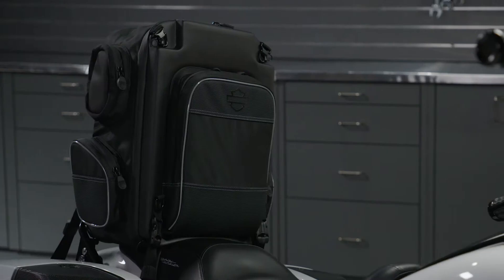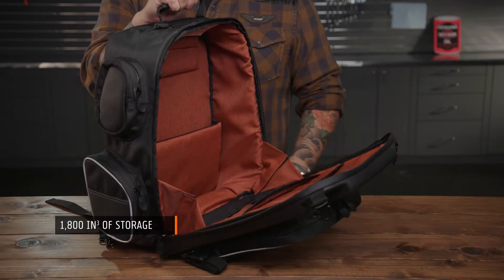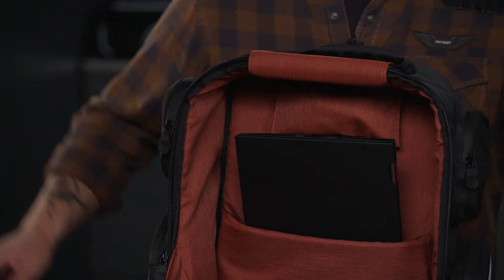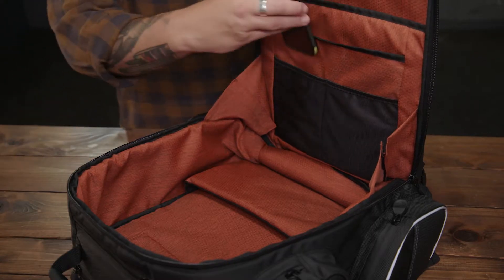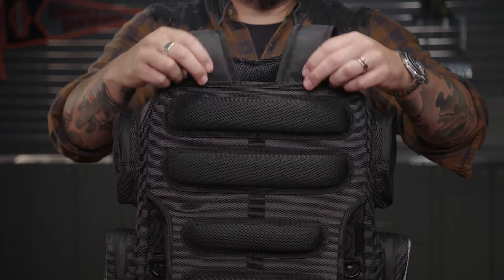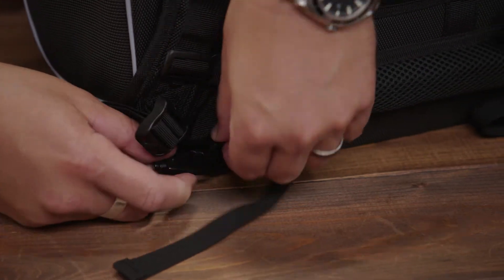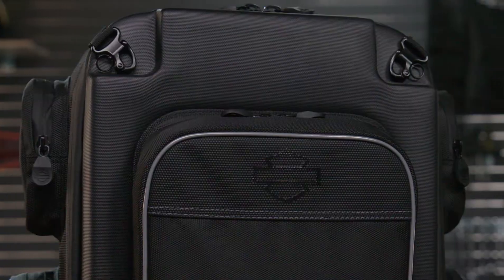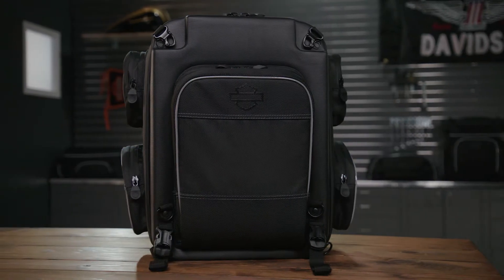Harley-Davidson Onyx Premium Gepäckkollektion Wochenendtasche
ONYX PREMIUM GEPÄCKKOLLEKTION
In der von Bikern für Biker entworfenen Onyx Premium Gepäckkollektion finden Sie alles, was Sie für Ihr Gepäck brauchen – ganz ohne überflüssige Extras. Die Taschen aus UV-beständigem ballistischem Polyester mit 1680 Denier halten selbst den härtesten Witterungs- und Straßenbedingungen stand und bleichen auch nach jahrelangem Gebrauch nicht aus. Alle Taschen in der Kollektion verfügen über wasserfeste Reißverschlüsse mit handschuhfreundlichen Gummischiebern mit Harley-Davidson® Logo für leichtes Öffnen und Schließen, ein orangefarbenes Futter, damit Sie den Tascheninhalt bei fast allen Lichtverhältnissen erkennen können, sowie zahlreiche Innen- und Außenfächer für eine griffbereite Aufbewahrung. Dank dem Gurtsystem im MOLLEStil können Sie die Taschen leicht modular befestigen, und die reflektierenden Paspeln gewährleisten mehr Sichtbarkeit
im Verkehr. Das abrieb- und rutschfeste Material an der Unterseite der Taschen sorgt dafür, dass diese an ihrem Platz bleiben. Jede Tasche umfasst außerdem einen Regenschutz mit elastischem Saum und Verriegelungsmechanismus, der auch bei hohen Geschwindigkeiten nicht verrutscht. Alle Onyx Collection Premium Gepäckstücke kommen mit zweijähriger Garantie. Weitere Einzelheiten erfahren Sie von Ihrem Händler.